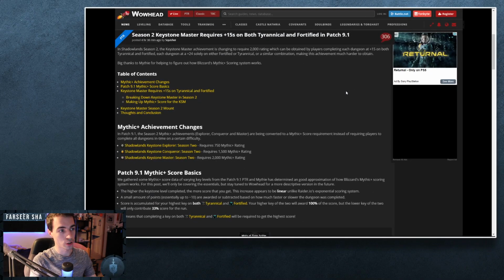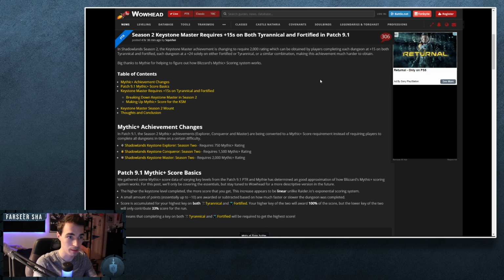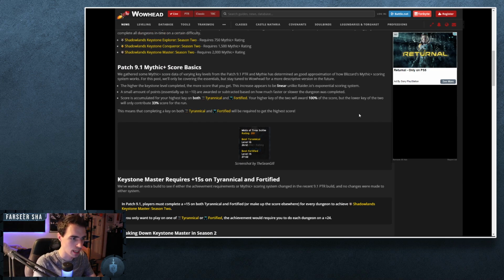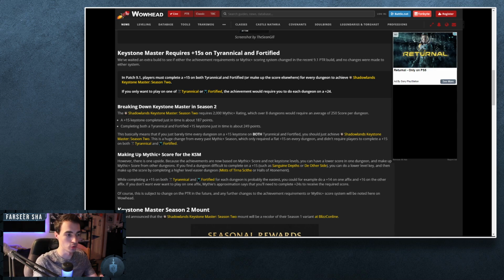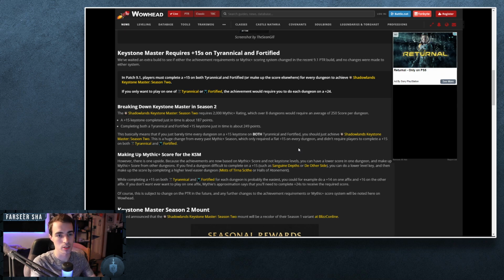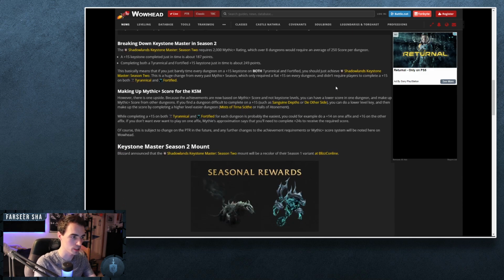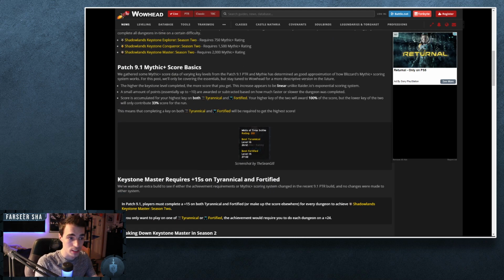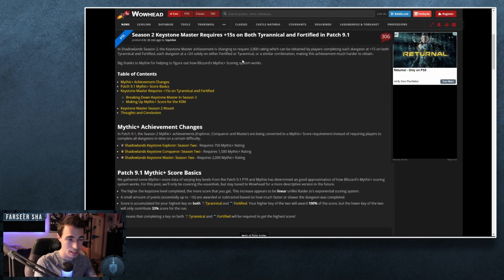New Keystone Master Requirements for Patch 9.1? | World of Warcraft | Mythic +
A recent article was posted on Wowhead by Squishei laying out how the new Keystone Master and in-game scoring system is going to work. I just wanted to break it down in a video and give my general thoughts on the concept. I hope you guys enjoy! Take a look at the article for yourself.